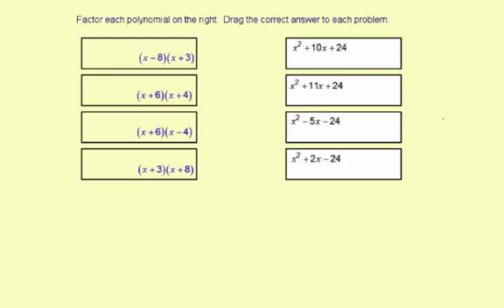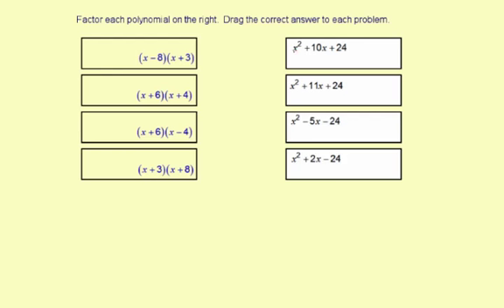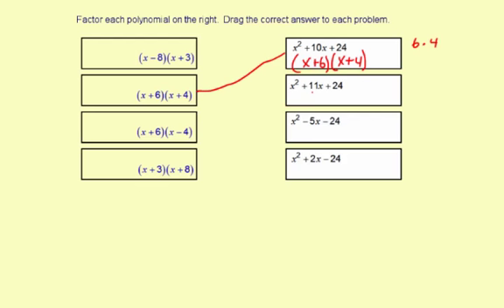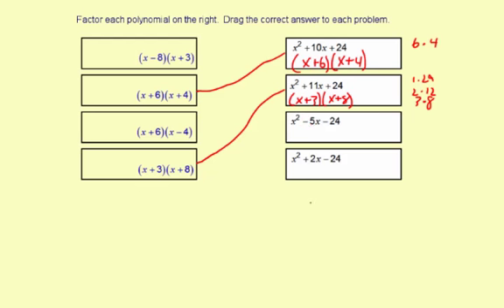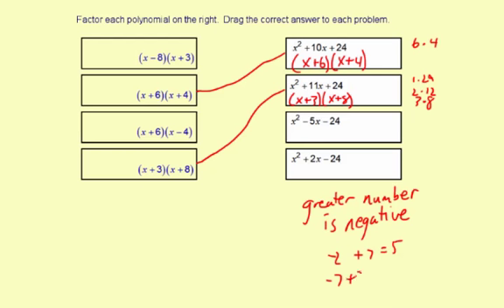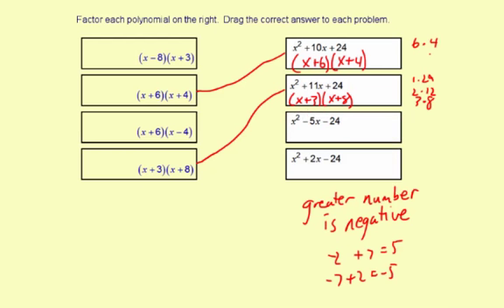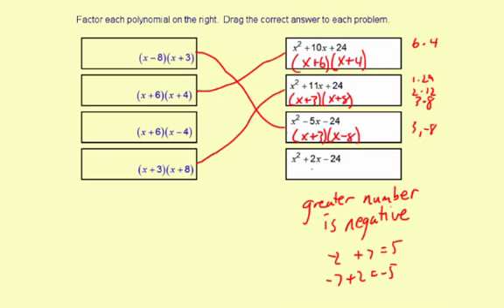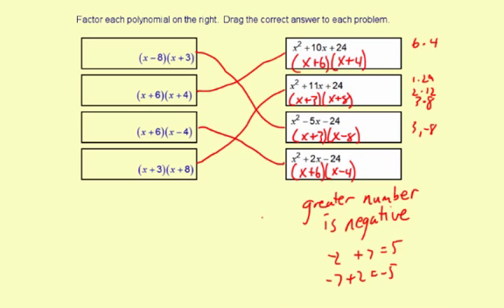factorTrinomialsSimple3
Factoring simple trinomials